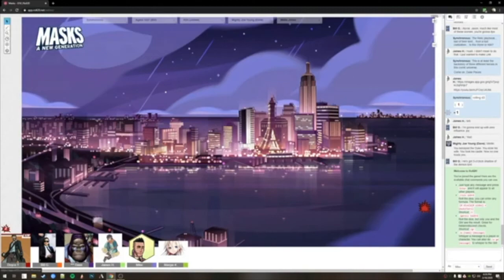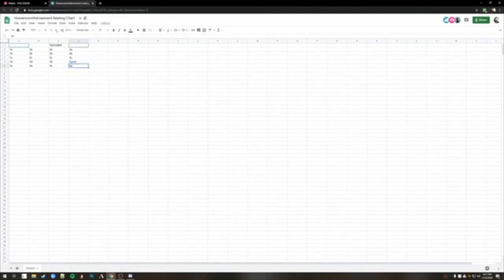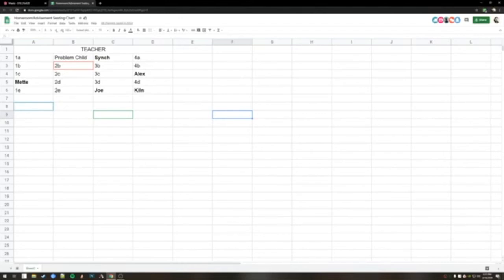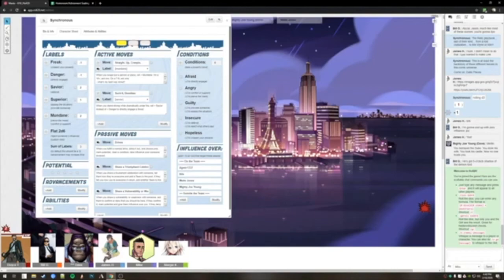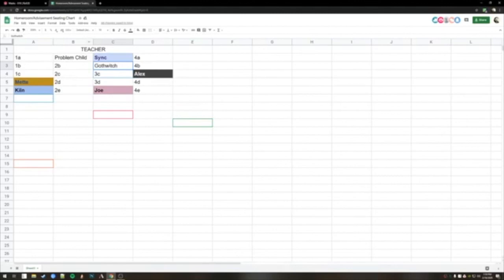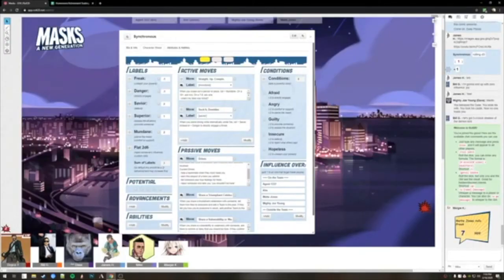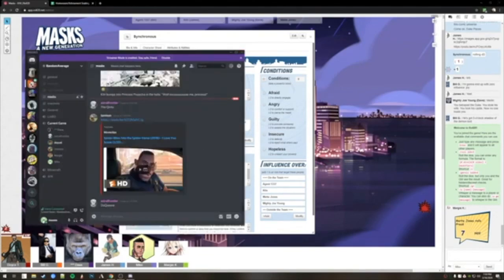Masks616 - Session 1 - Home Room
The team makes their varied ways to the first class of the first day of sophomore year. Also, they each have some words with Headmaster Hellbinder.